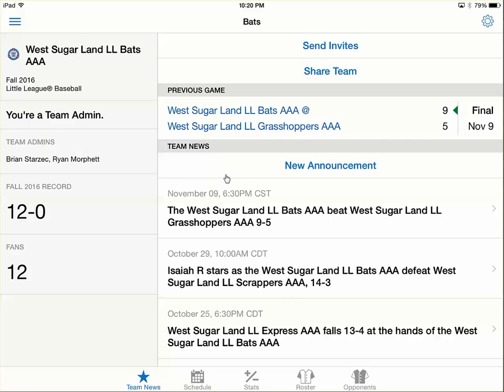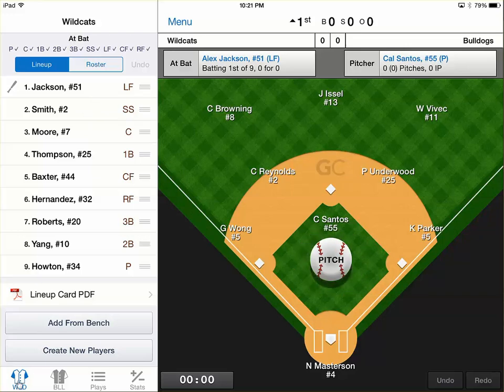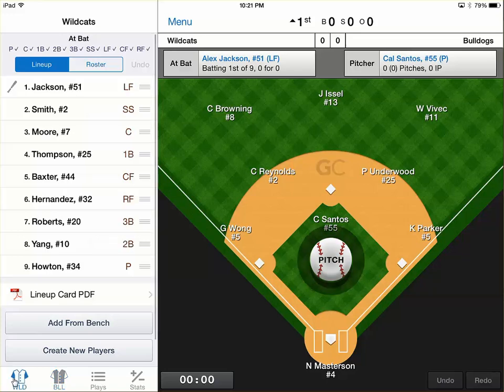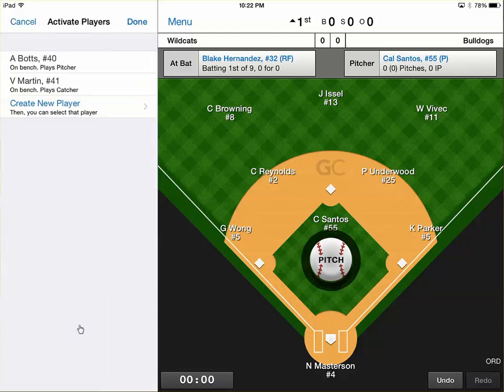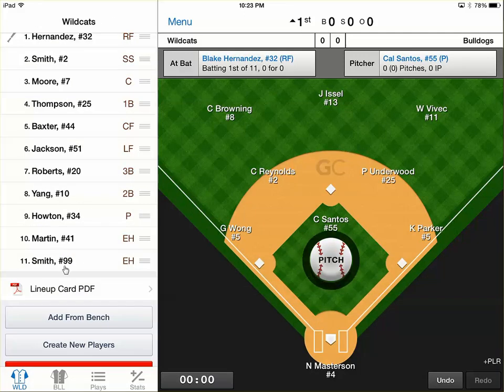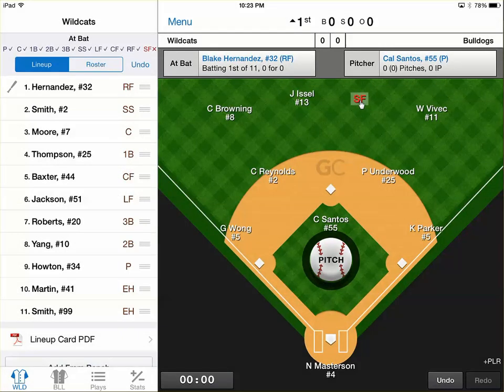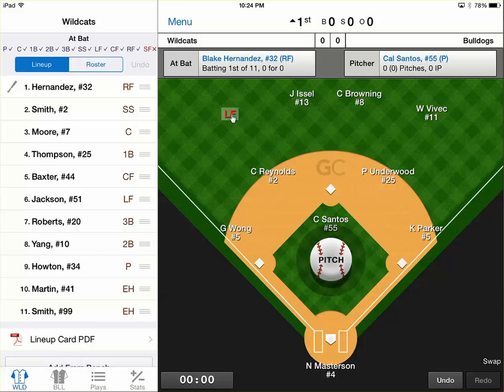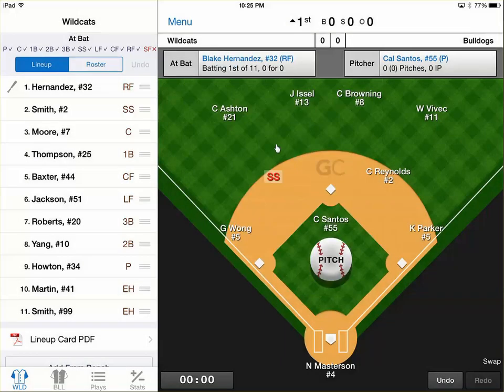Game Changer - How to Set the Lineup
In this video we demonstrate how to set your lineup, add players, move players around defensively and get 4 outfielders in play.